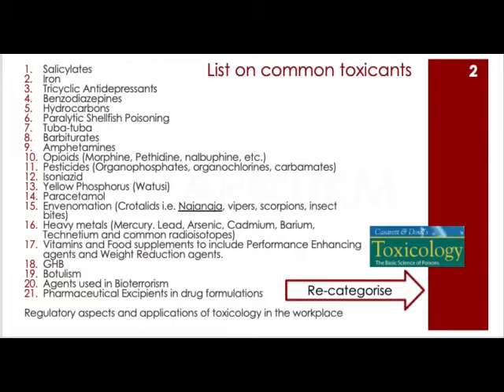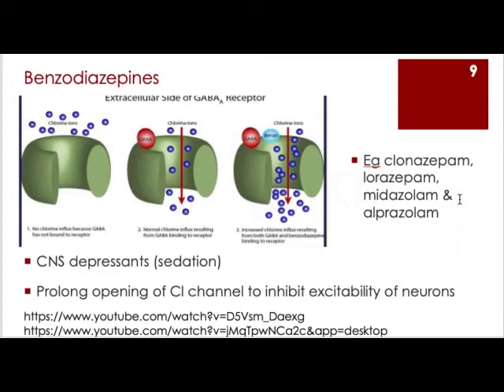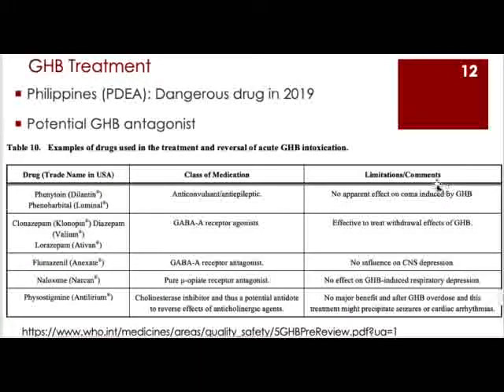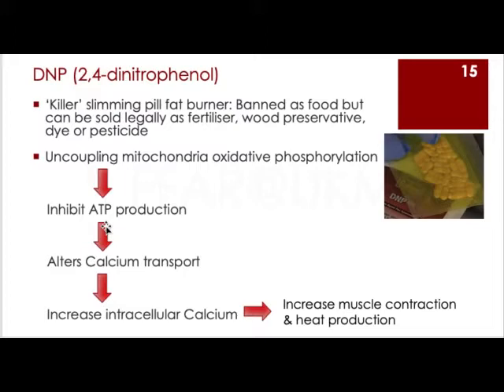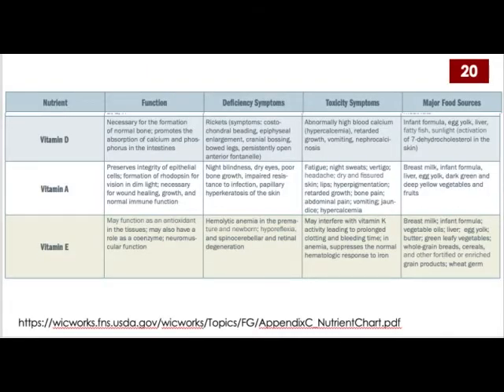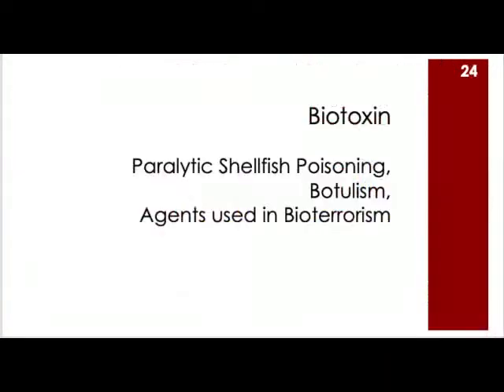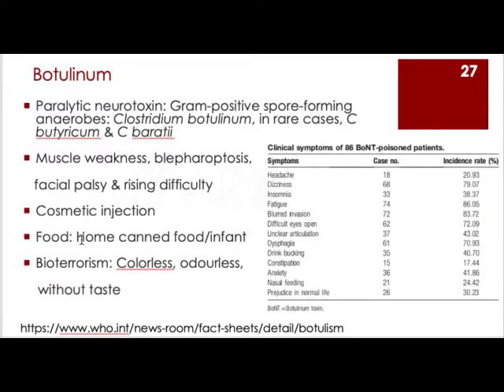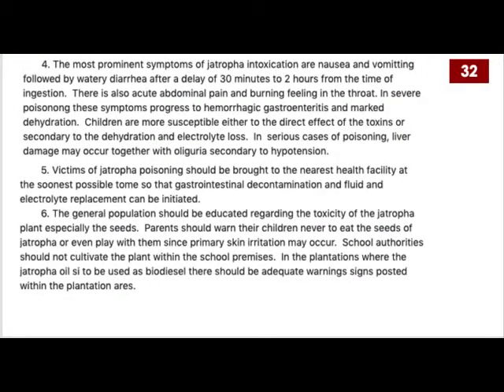Common toxicants in Philippines I Toxicology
This video is an overview on the toxicology of common toxicants, using Philippines as an example of south east Asian countries of tropical climate.

0:00 - Intro + list of common toxicants
1:38 - Medications (benzodiazepine, GHB, excipients, performance enhancing drugs, weight reduction agents ..)
11:53 - Food (Vitamin, supplement, watusi...)
15:53 - Biotoxin (paralytic shellfish poisoning, botulism ...)
20:12 - Plants (tuba-tuba..)
22:10 - Regulatory aspects & application in workplace

If you're a patient/family member/any member of the public who wants to learn more about the medication/disease that you're interested in, you're welcomed to view the videos.
Any health concerns, do consult your doctor as there's a lot of factors into consideration before the doctor chooses the most suitable medication for you.

WHO AM I: Hi! I’m Dr Yuen, a pharmacist @ pharmacology lecturer in a pharmacy school. I’m reorganising my lectures for my students, hopefully it’ll be useful for you too in your revision. A major upgrade will be done soon on the video style, hopefully it’ll be more interesting for you to watch it till the end for the information.